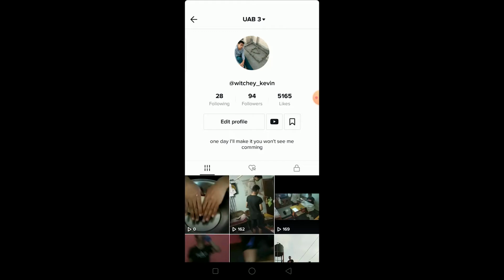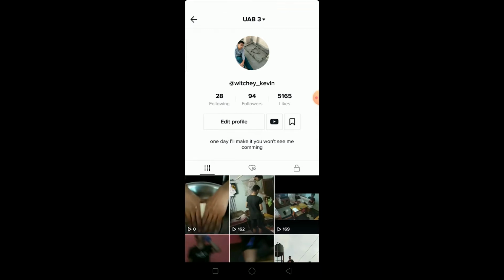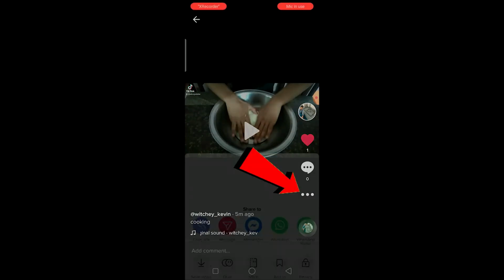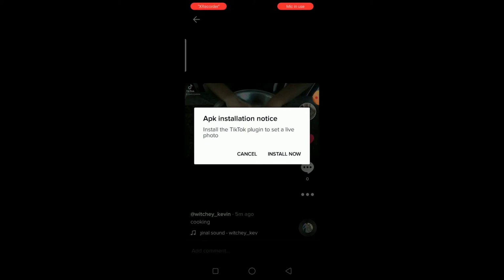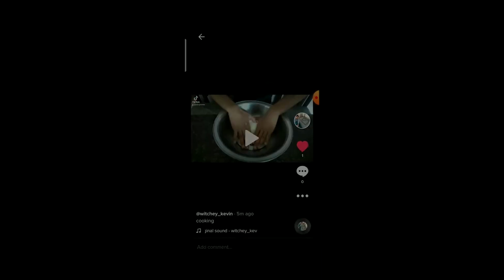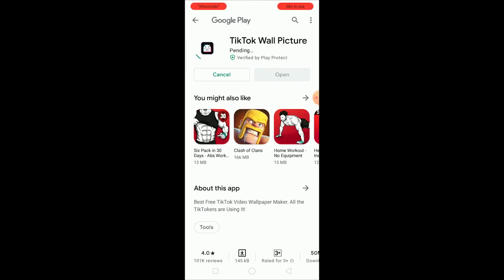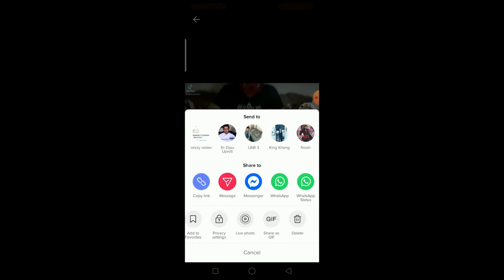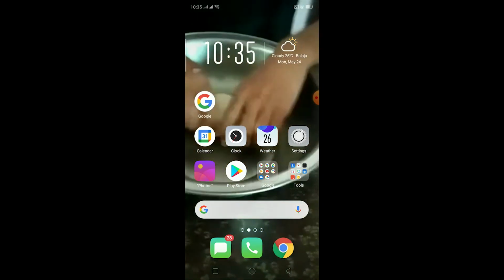How To Save TikTok Video As Live Photo (2021)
In this video, I'll show you how to save TikTok as a live photo so that you can use it again and again.
Did you know that it's possible to save a video on TikTok as a live photo? In this tutorial, I'll teach you how to take any video from TikTok as a live photo so that you can post it on social media or send it in an email without having to go through the hassle of sharing another app. It's really easy but there are some steps that need to be taken if you want them saved forever. So watch this video till the end and learn how.
1. Open the TikTok app
2. Tap on the camera icon in the bottom right corner of your screen
3. Swipe to find and select "Live Photo" from the list of options
4. Press and hold down on one of the pictures until a menu pops up, then tap "Save Live Photo"